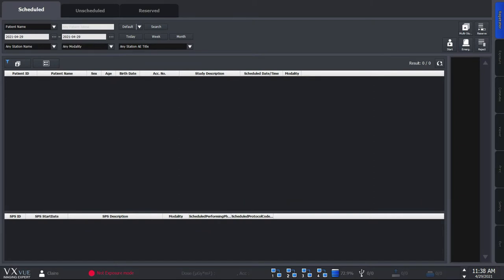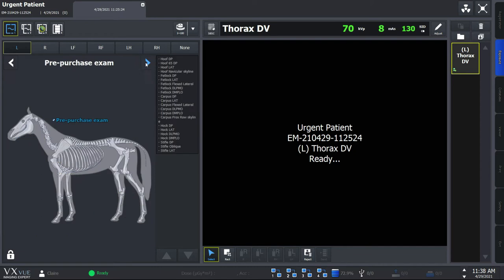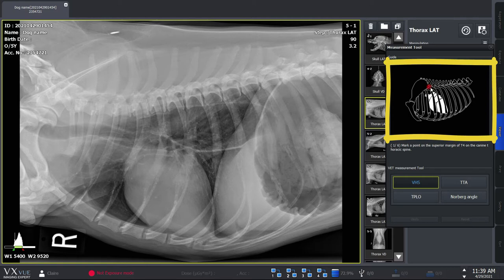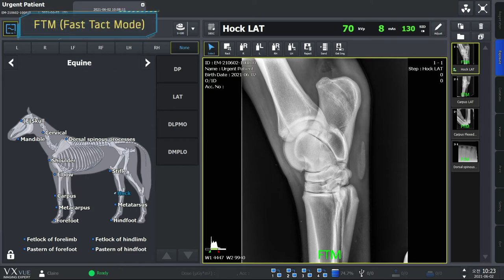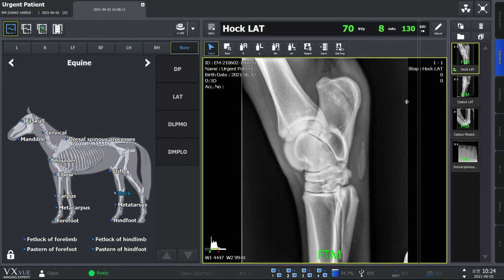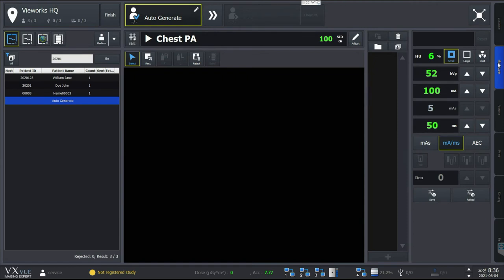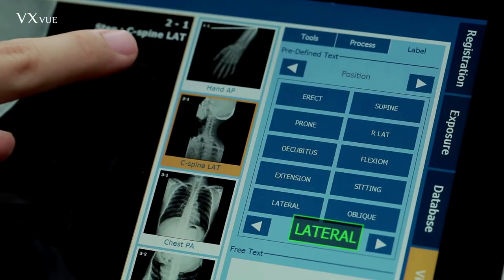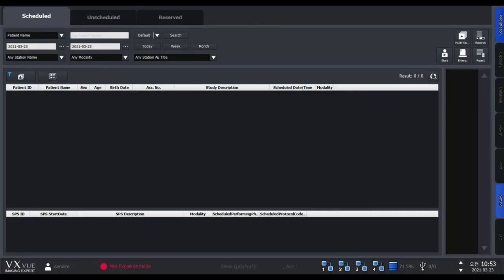VXvue Quick Guide 06. Diverse Modes of VXvue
VXvue is Vieworks' digital radiography acquisition viewer for VIVIX-S series.